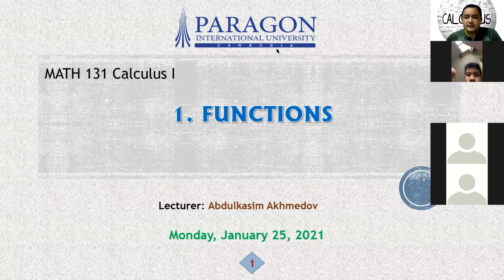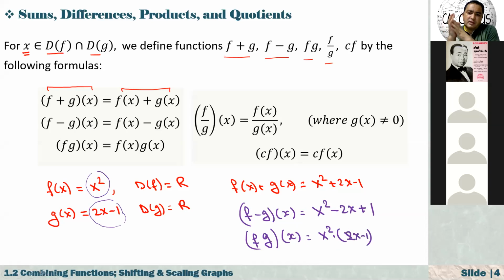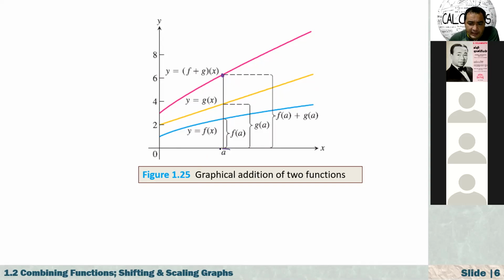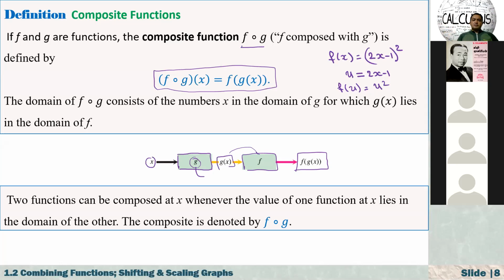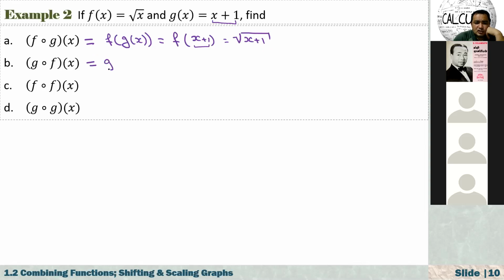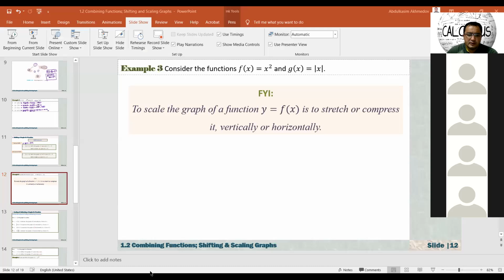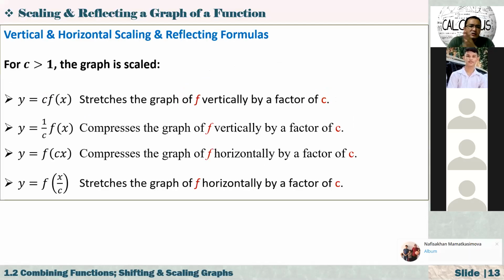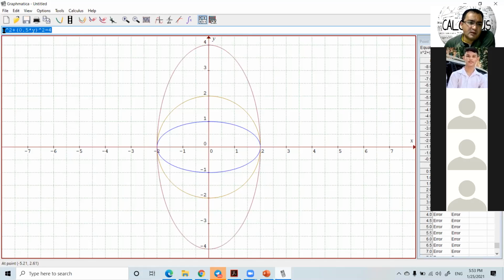M131 2020-01-25 Combining Functions; Shifting & Scaling Graphs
Chapter 1 Functions and Their Graphs